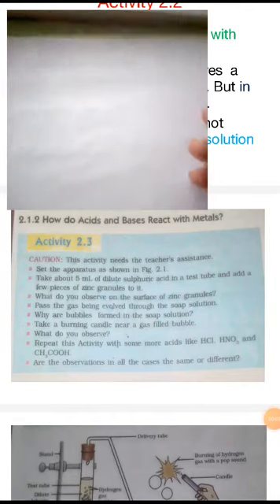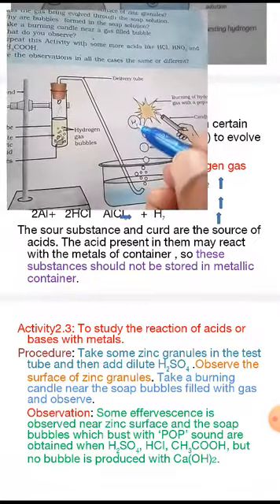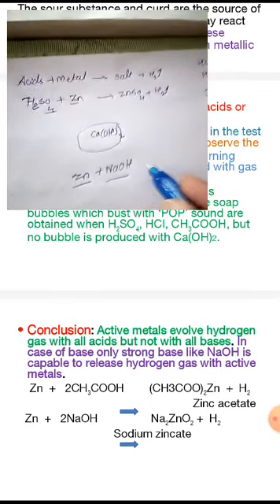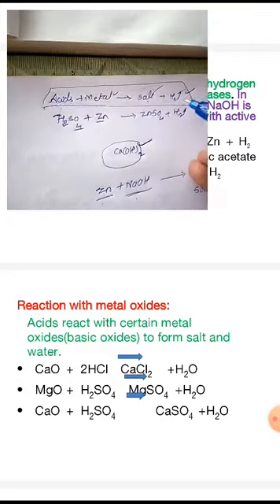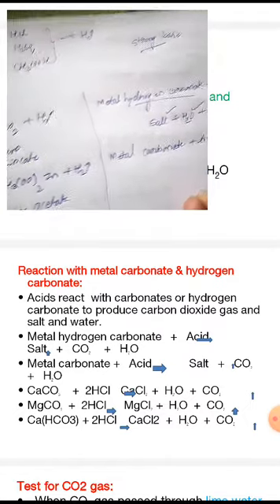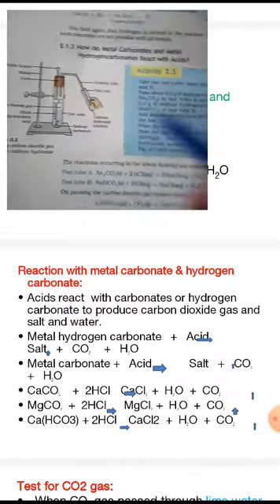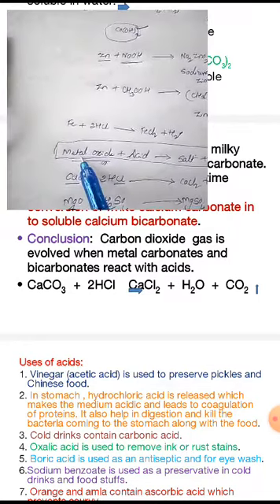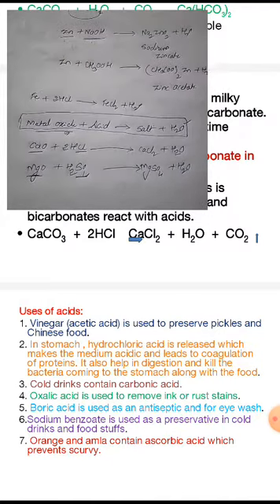Acids Bases and Salts- Part 2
Acids react with metal/ metal oxide and metal carbonate